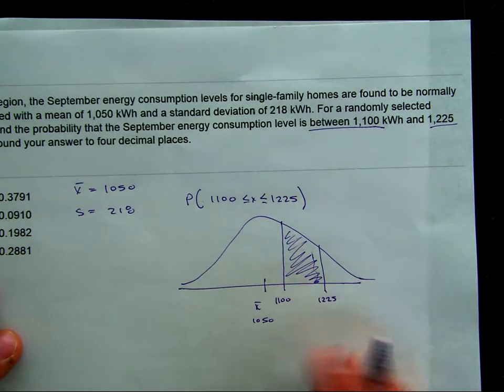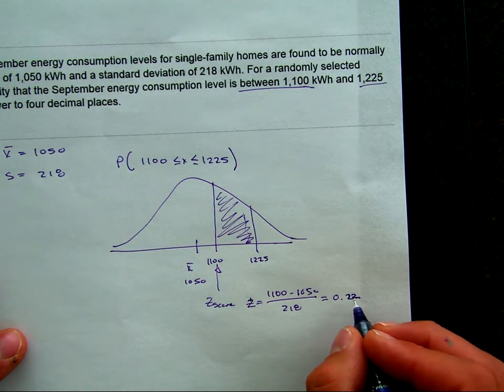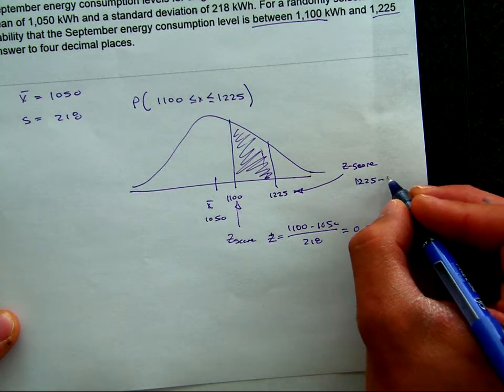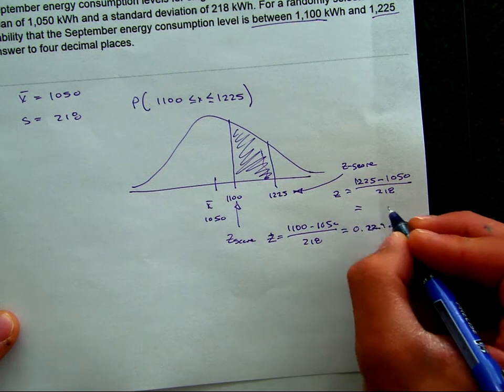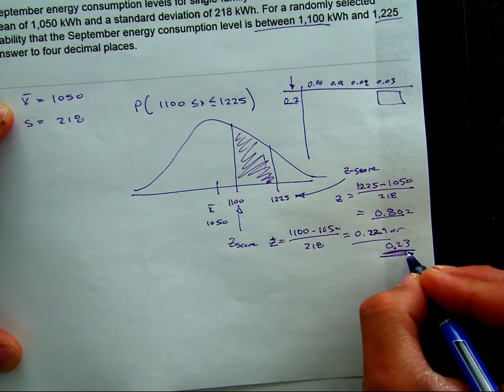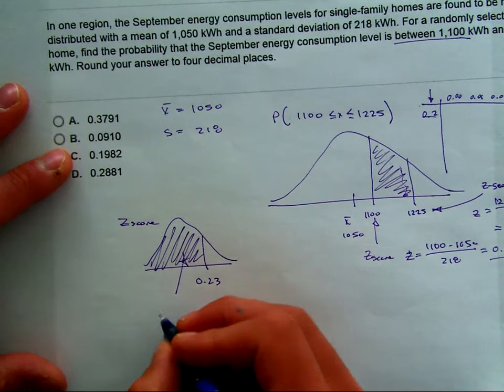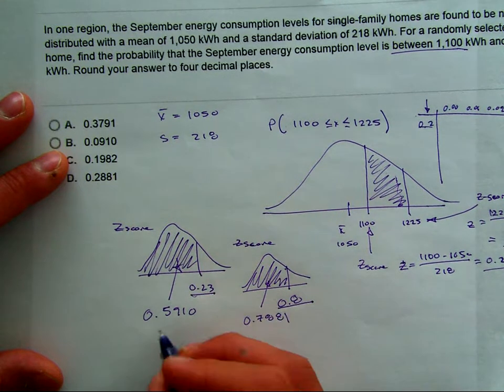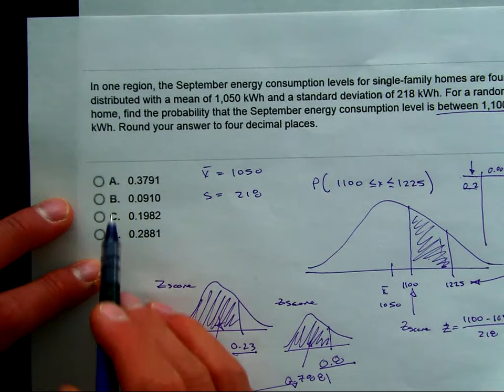Finding the Area between two tested values with a Normal Distribution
A chapter 6 question